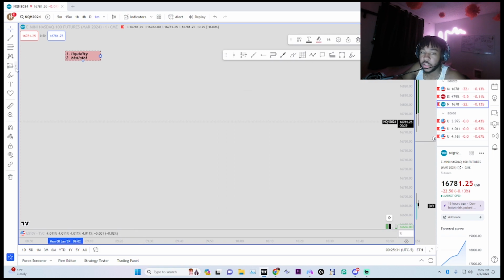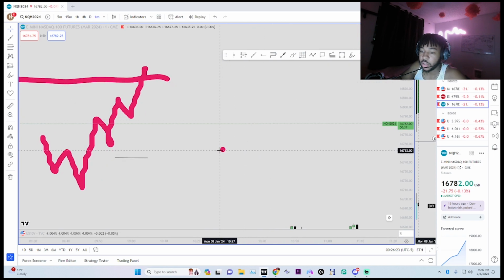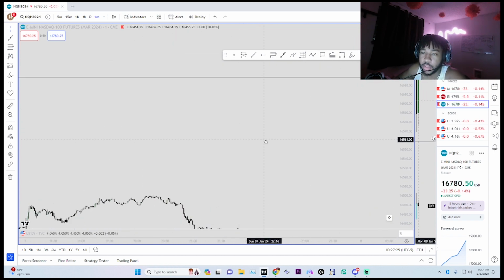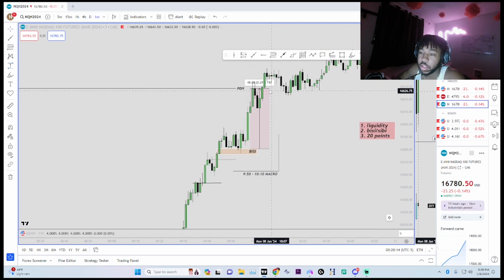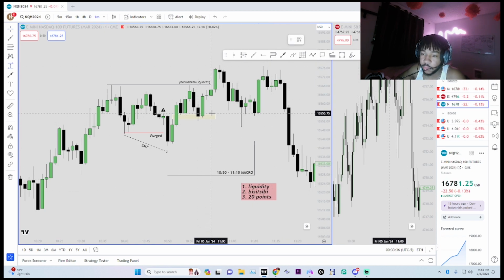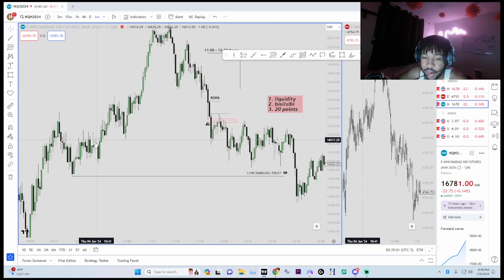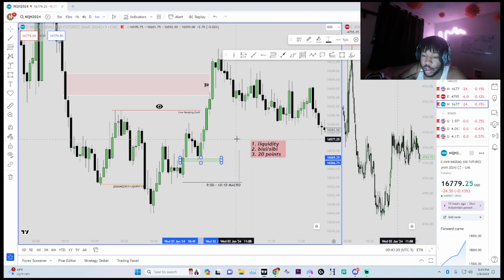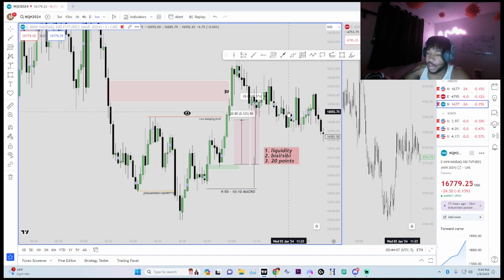How To Trade Am Session Macros -ICT CONCEPTS